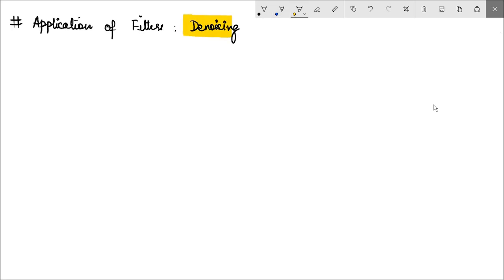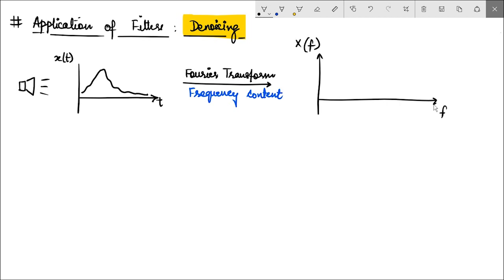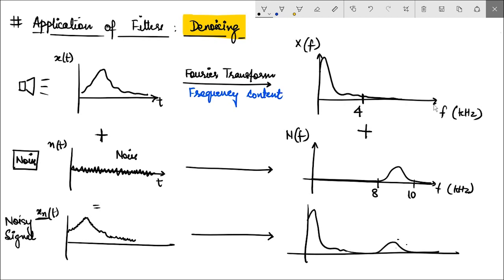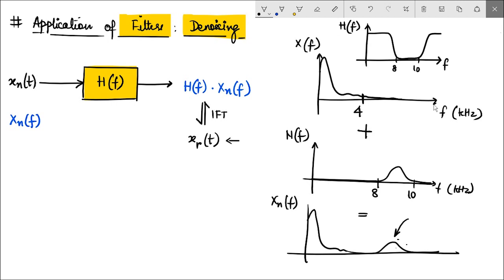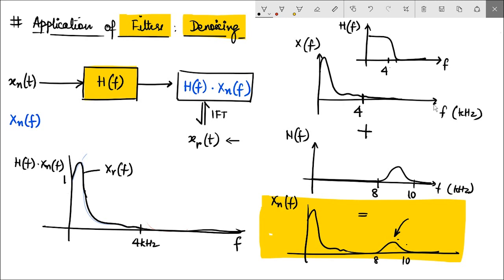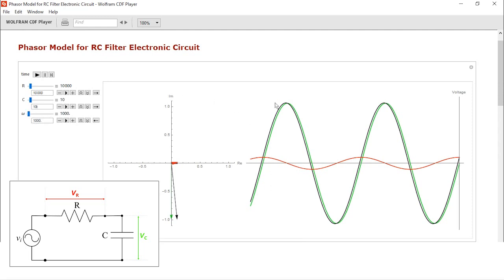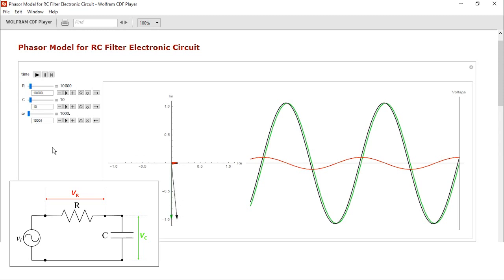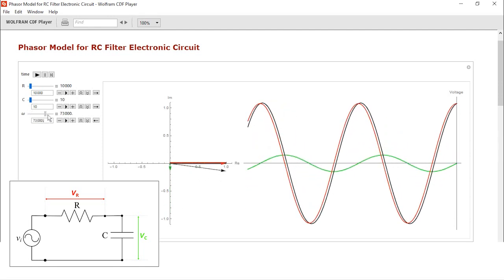Basic Electronics - Lecture 18 Application and Demo of Filters - Dr. Rajlaxmi Chouhan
Query raised during the online discussion session (17 Apr) regarding significant of passband, along with a demo of RC filter.

"Phasor Model for RC Filter Electronic Circuit" from the Wolfram Demonstrations Project